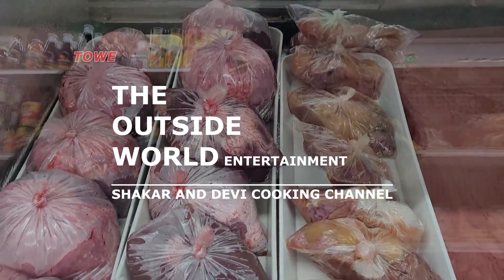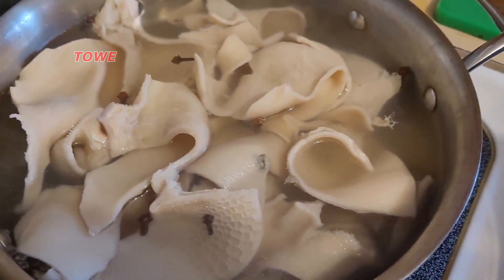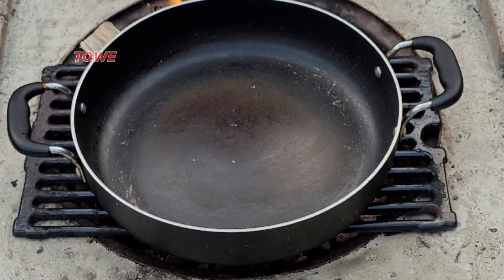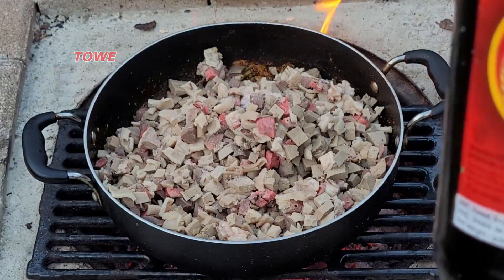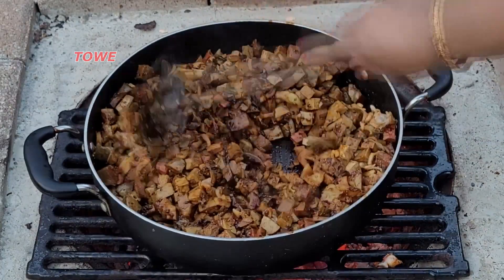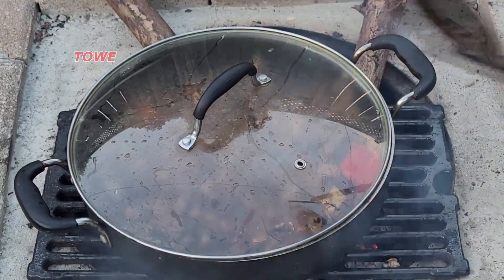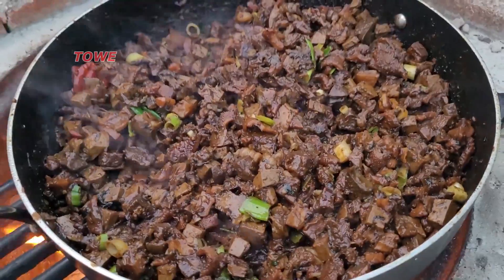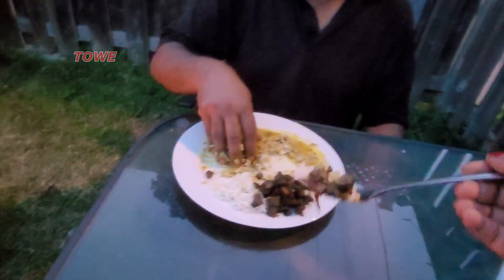Guyanese style Pachownie cooking on a fireside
Guyanese style Pachownie cooking on a fireside. Out door cooking Pachownie on the fireside
Ingredients:
sheep liver
lungs
heart
stomach
2 sticks cinnamon
cloves
salt
cooking oil
1/2 lg onion
2 tbsp garlic
green seasoning
green onion
1 1/2 tbsp masala
1 1/2 Curry powder
black pepper
hot pepper
1/2 tbsp ABC sweet soy sauce
1/2 tbsp  dark soy sauce